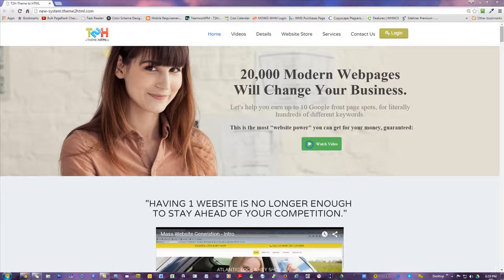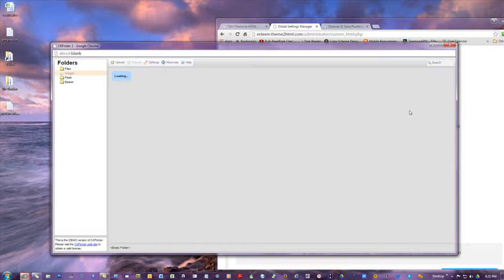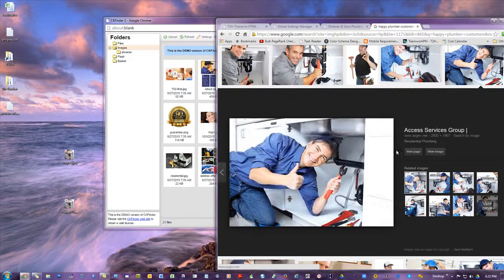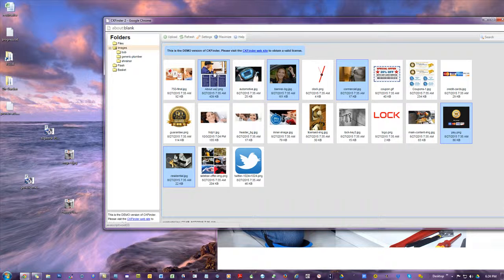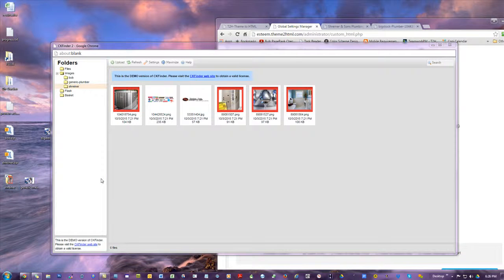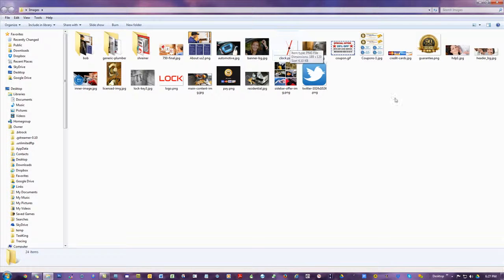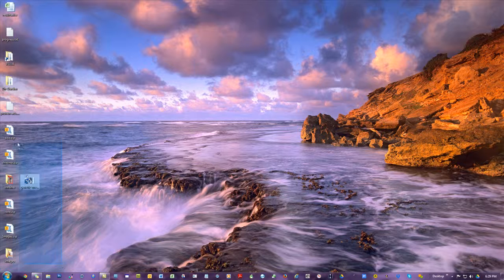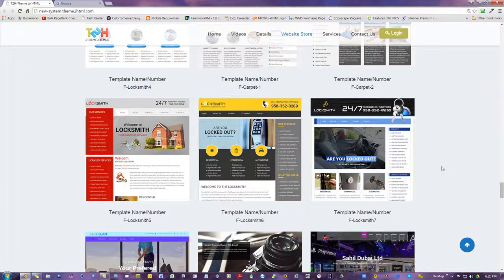Manipulate Images in T2HA Panel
See how easily you can control images using the T2HA Panel.